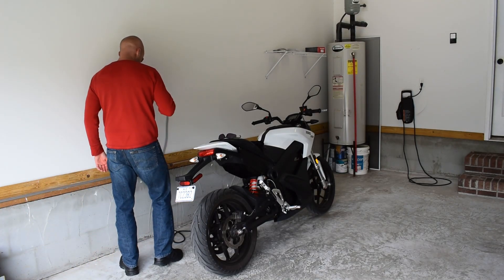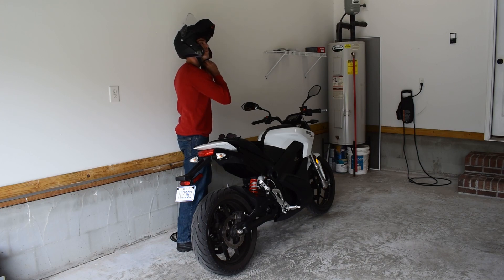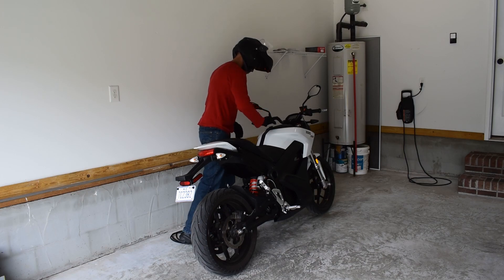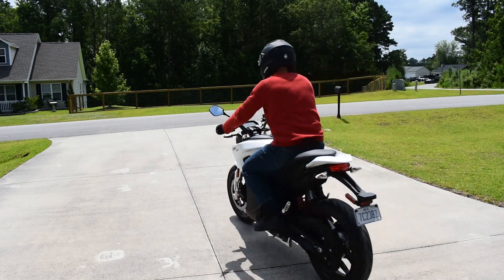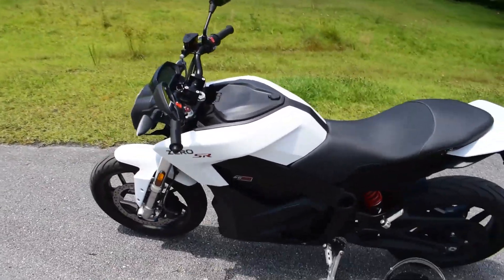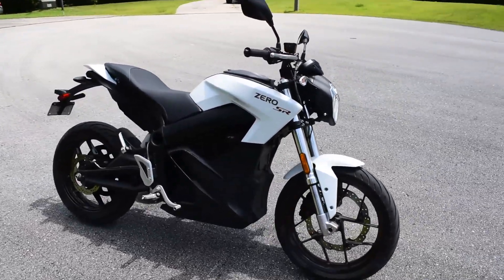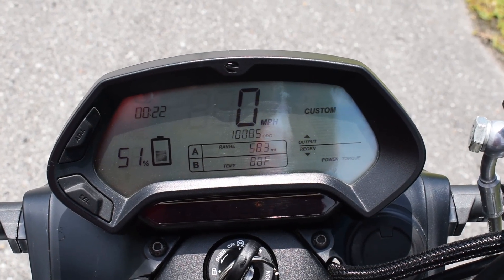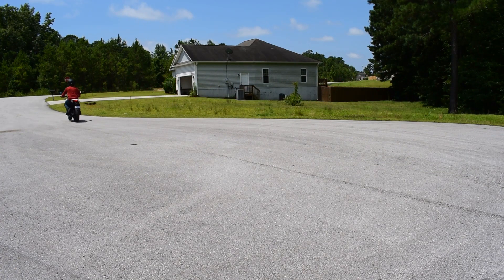ZERO SR 10,085 Mile Review: Let's Get Down to Brass Tacks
Four key points about my experience after 10,085 miles on the Zero SR.